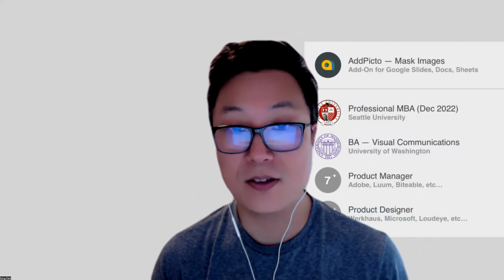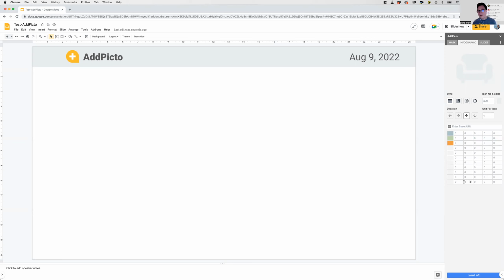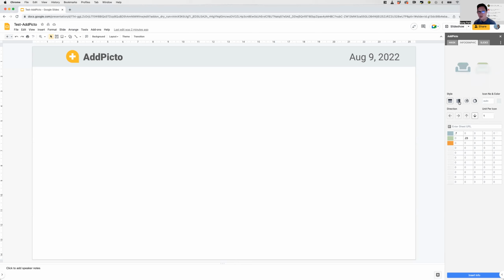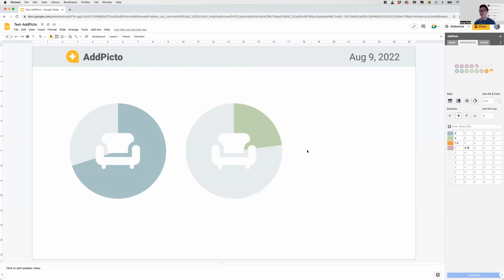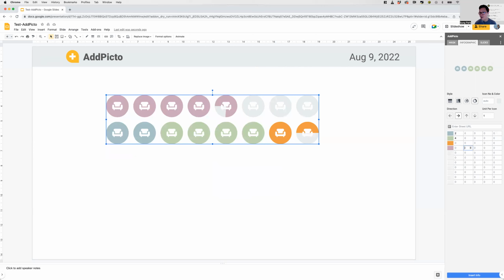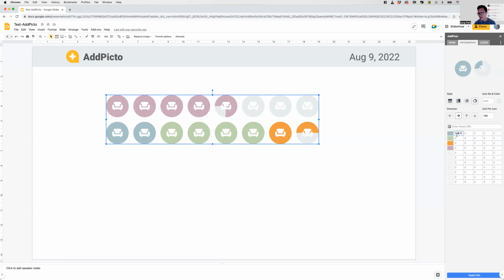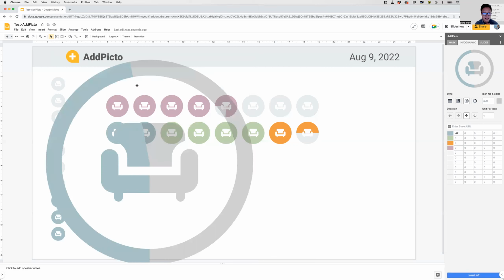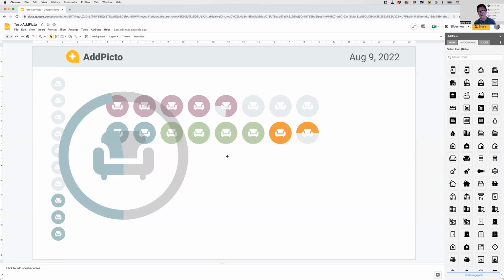AddPicto: Weekly Update — Aug 9, 2022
We've made progress on our infographic feature! It's not live yet, but we've made progress on Styles, Icon No & Color, Direction, Unit Per Icon, Data, and Insert/Replace Infographics.

There's a few more things we gotta work out before the Infographic feature will be complete. We can't wait for you to try it out!